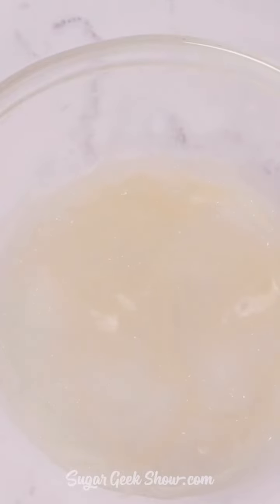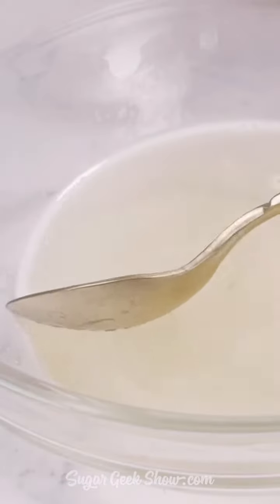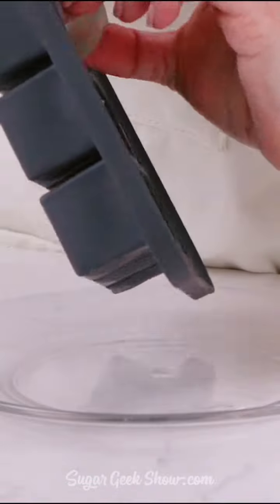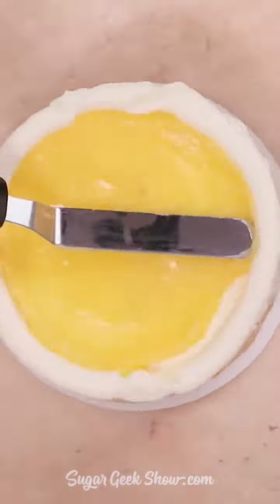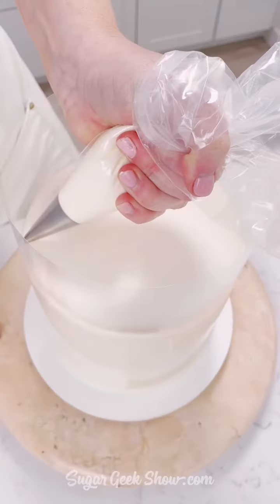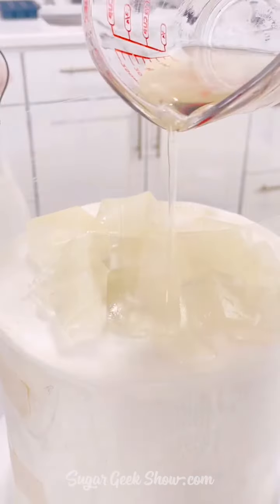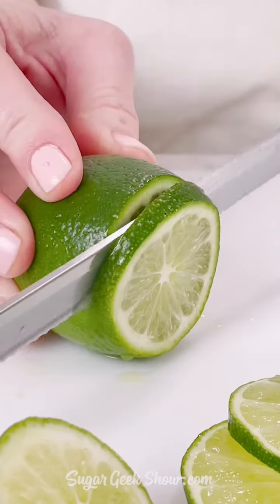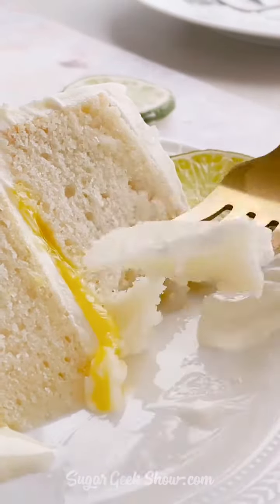Are you team salt or team sugar on your margarita?